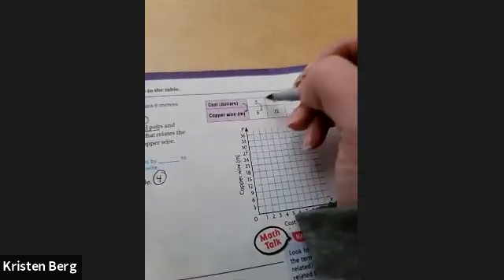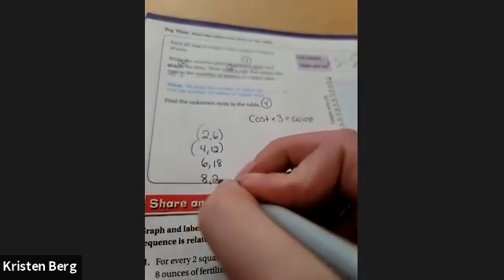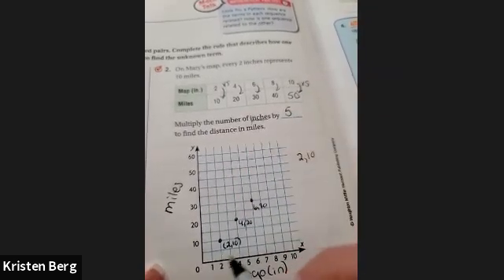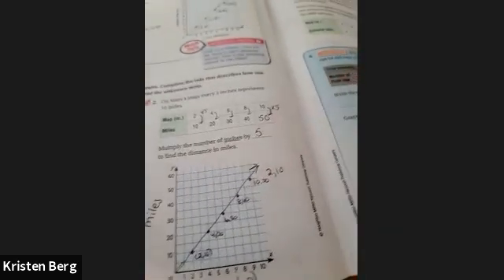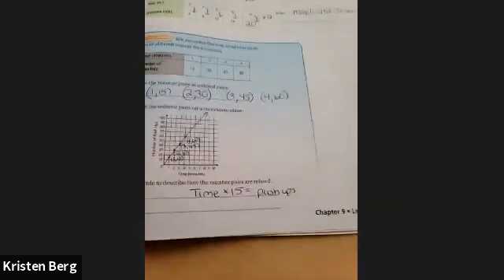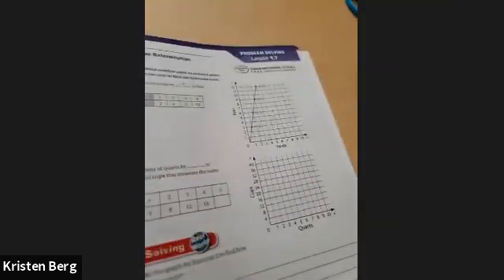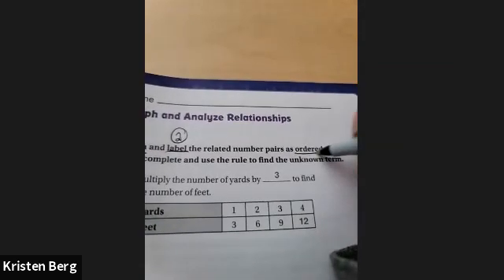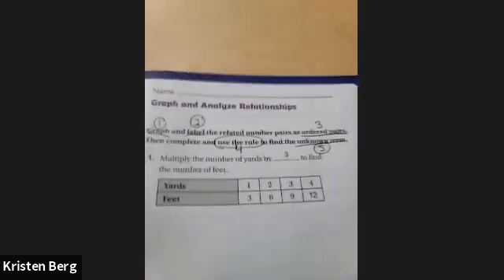Lesson 9.7 & Homework